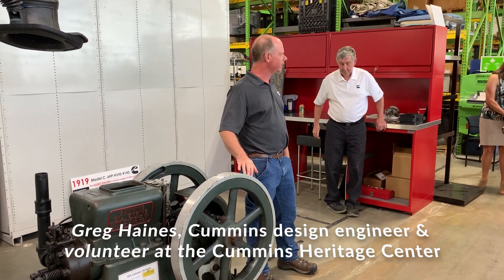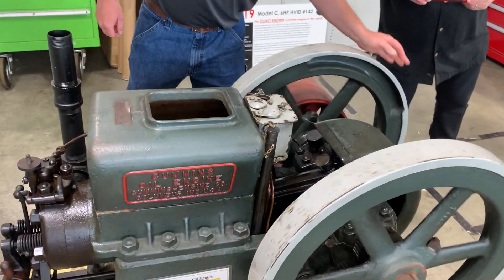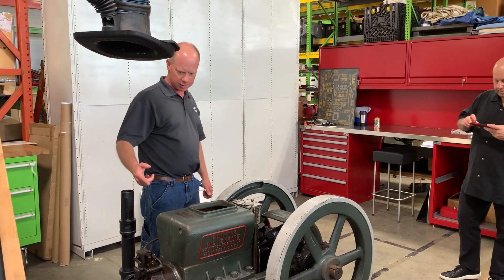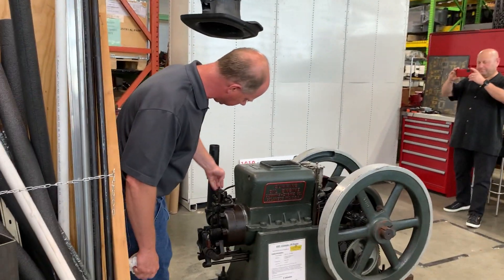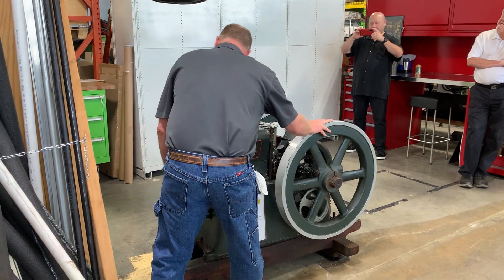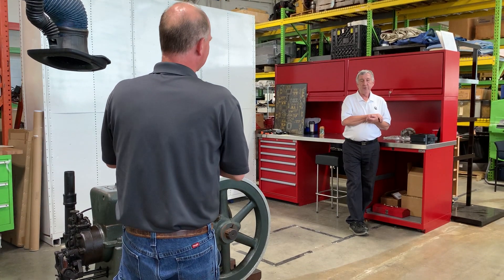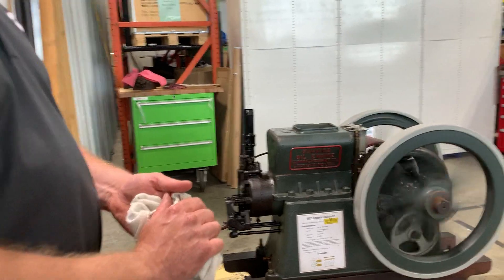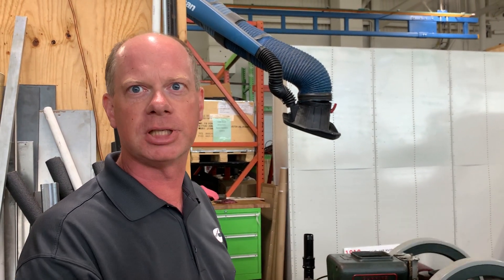World's oldest known Cummins engine is still running strong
If you like engines, then you're in for a treat. During a recent trip to Cummins Heritage Center in Columbus, Indiana, Hard Working Trucks recorded a demonstration of their 1919 6hp Hvid (pronounced 'Veed') stationary oil engine, the oldest known example in the world. The engine shown in the video had spent a long, productive life in California before Cummins Heritage Center acquired it in 2017 and restored it for the company's 100-year anniversary in 2019.